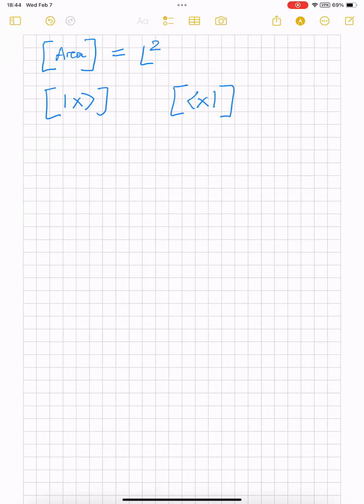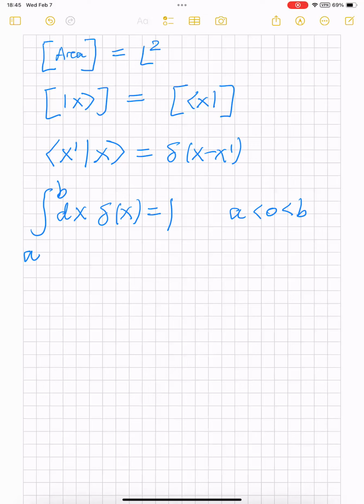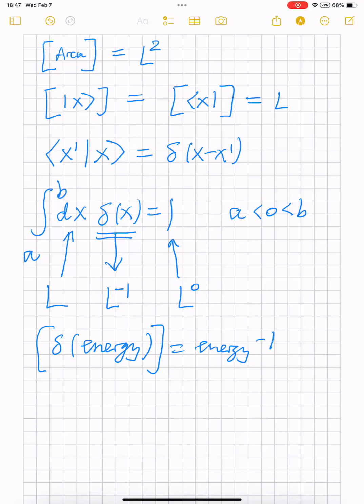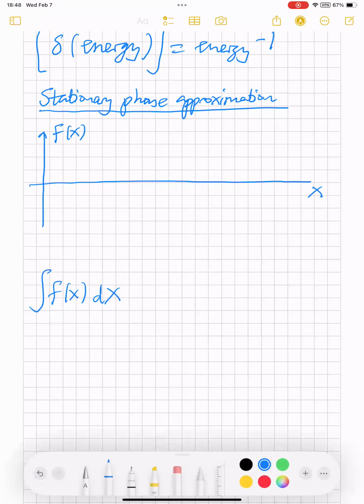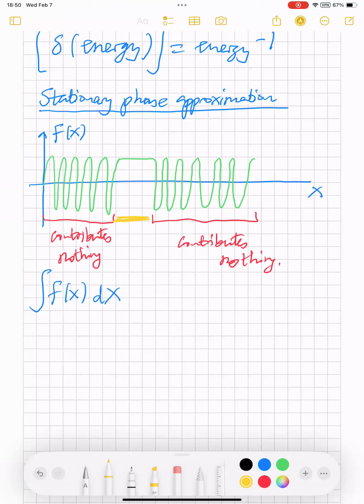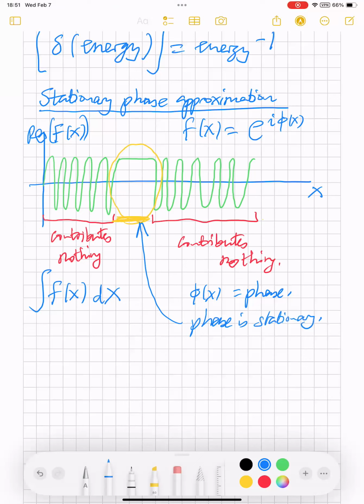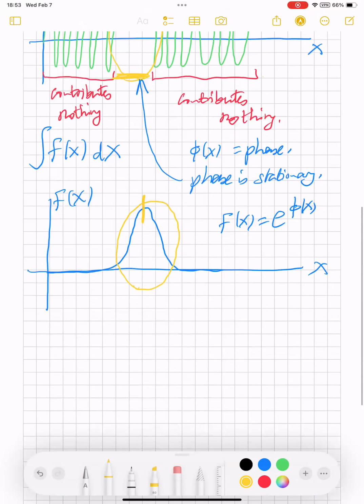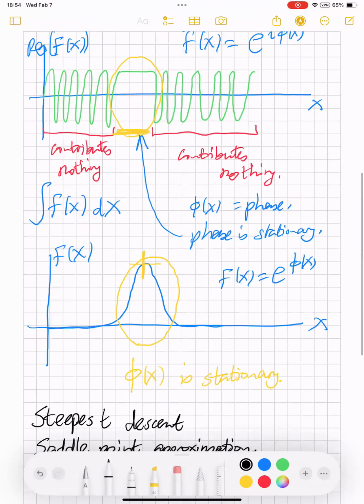QFT Lecture 2 9 of 11